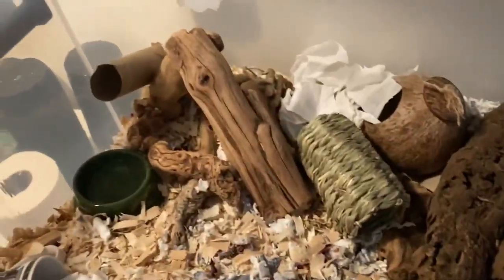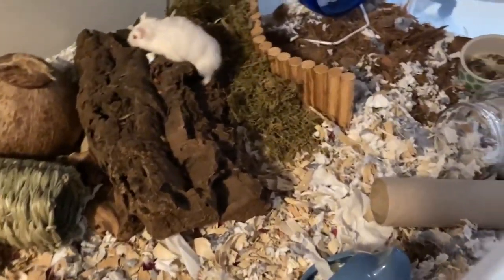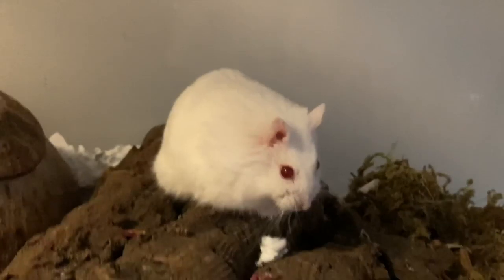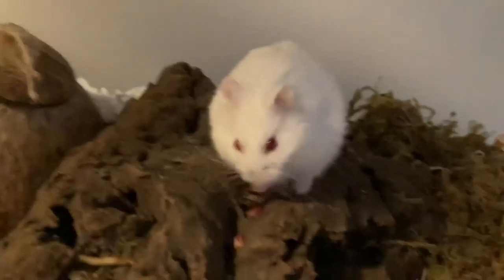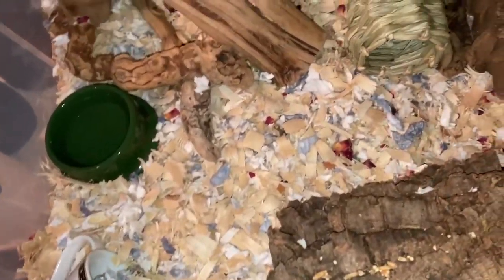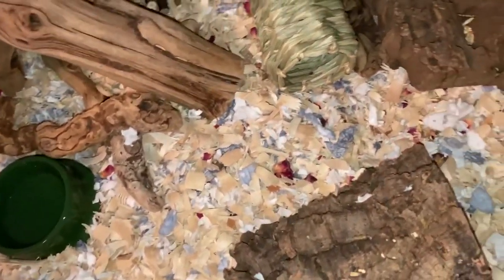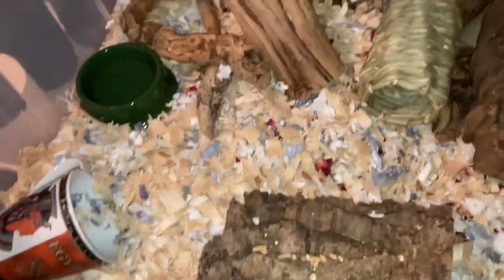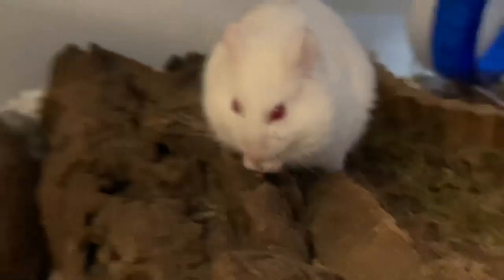Naturalistic Bin Setup 🐹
Pigner’s first naturalistic bin setup!
I used So Phresh Apsen wood shavings and Kaytee Extreme Odor control paper bedding as main cage substrate. I also added Exo-Terra Coco Husks on one side of his bin and small bit of Imagitarium Sphagnum Moss for different texture :)